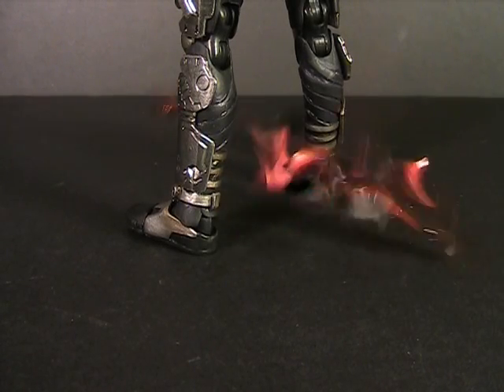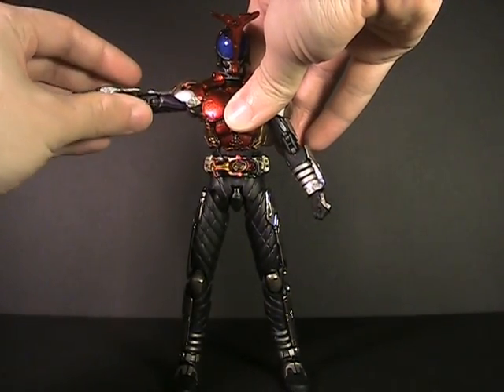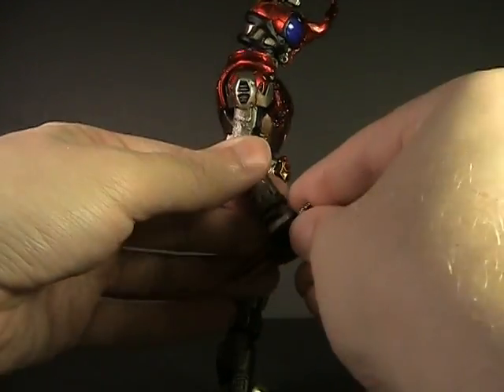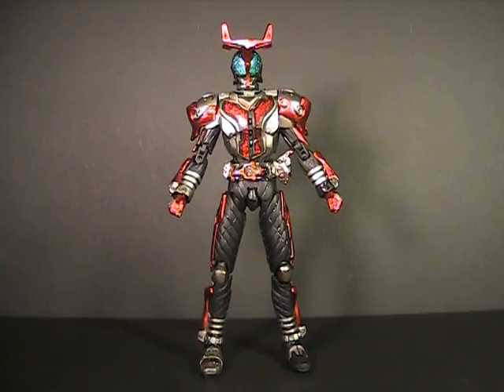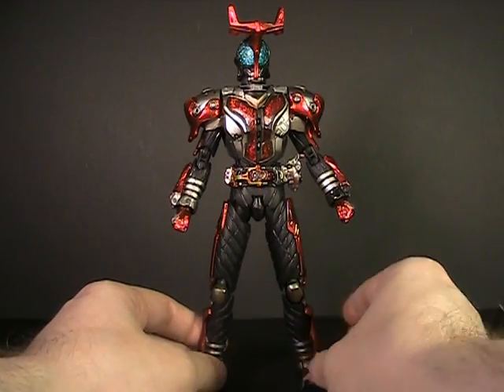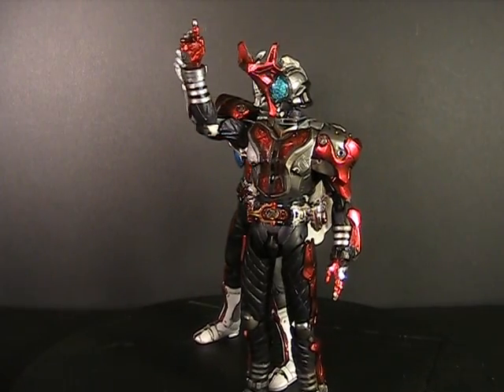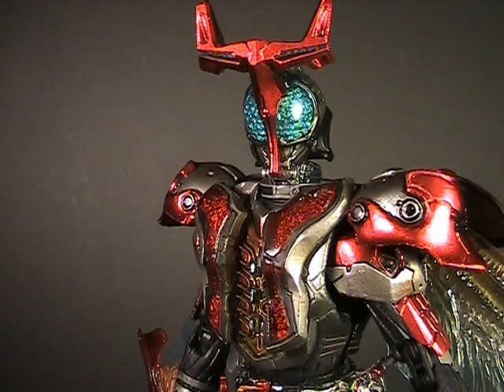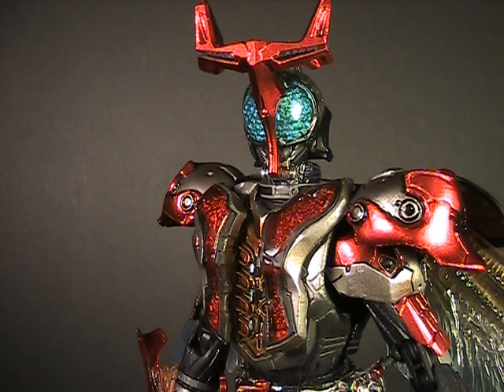TJ Reviews: S.I.C. Kamen Rider Kabuto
What kind of toy takes a review this long? The kind with five forms to cover! With a 50+ part count, SIC Kabuto has a LOT to cover, Rider Mode, Hyper Mode, Hyper Clock Up, Final Form Ride, and Decade Modes... but with all that, it is still a pretty expensive toy, so the question is, does the toy make the price worth it? ...why are you reading this to find out? I worked my butt off to answer that in the video!